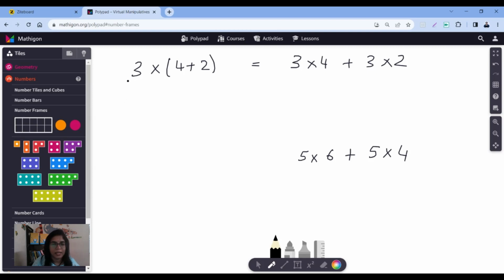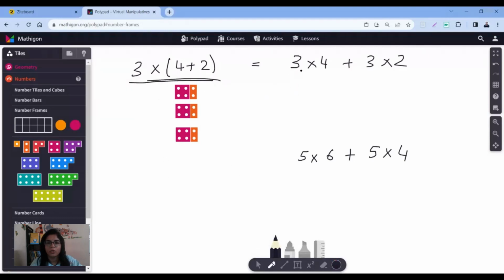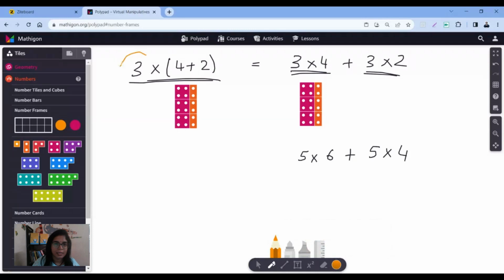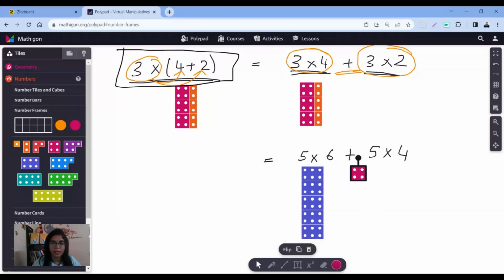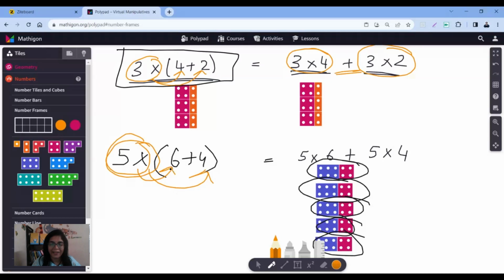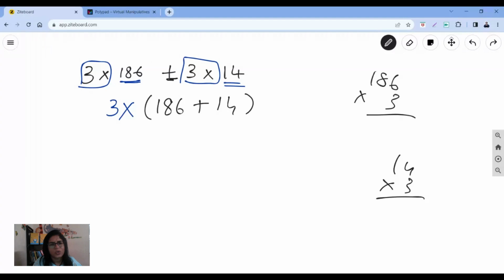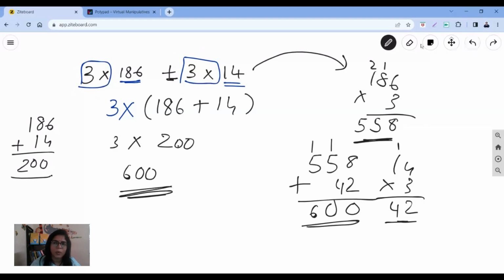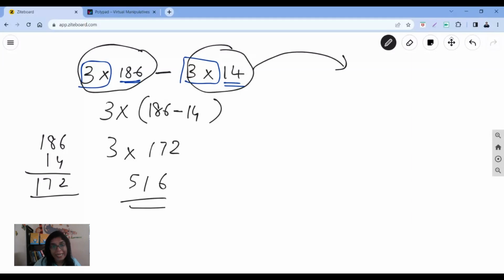Visualize & learn properties in Maths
Learn maths through visualization. Distributive property is a very cool property.